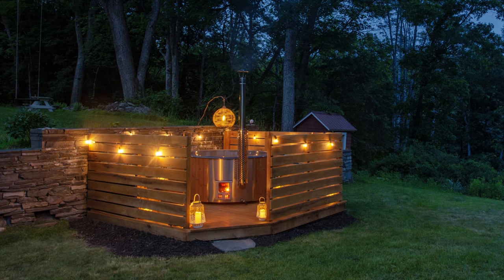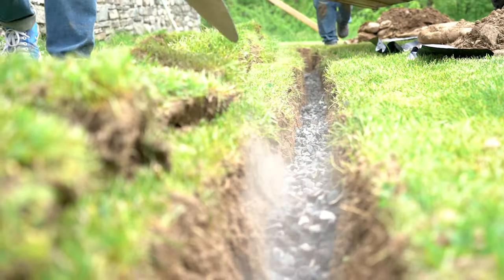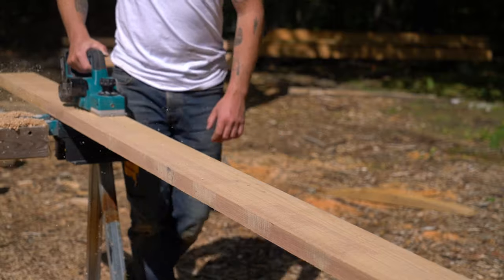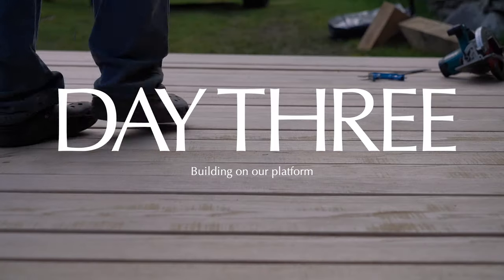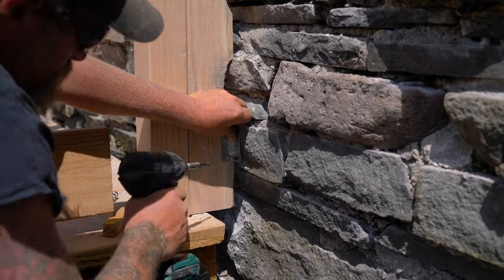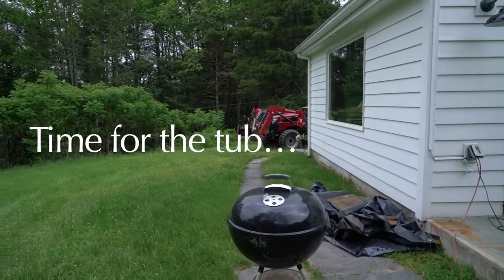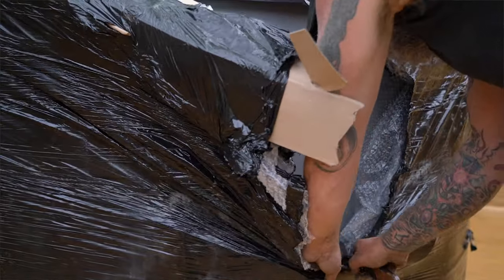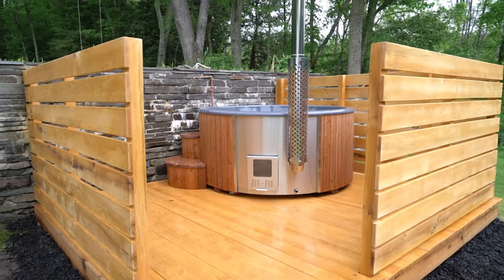DIY: How To Build/Install Wood Fired Hot Tub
We build a wood fired hot tub in four days.  Video is annotated with how to knowledge building a deck, installing the tub, plumbing and other useful tips for putting a hot tub in your backyard.

We use a hot tub purchased from Redwood Outdoors, but have also built them ourselves in other projects.